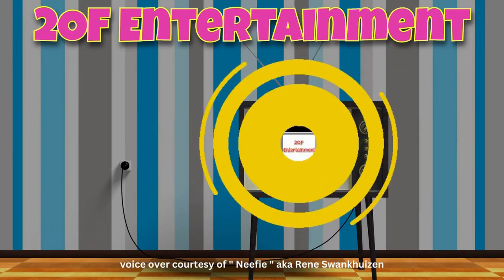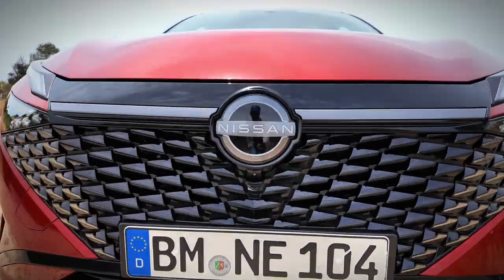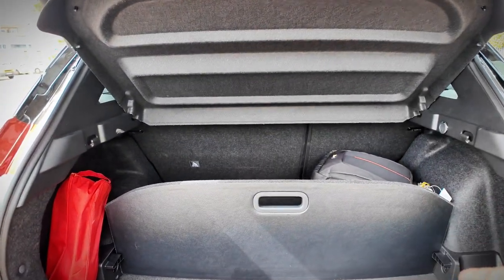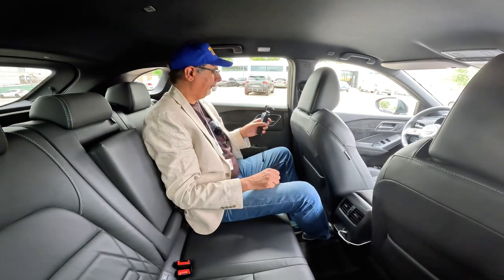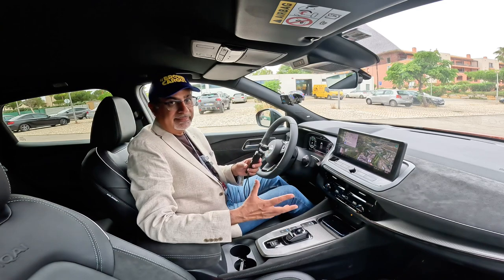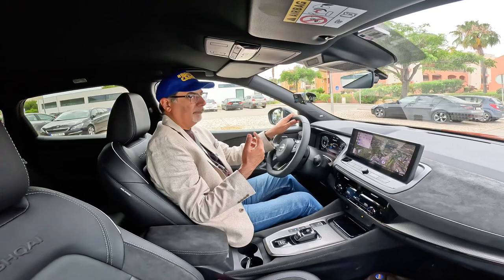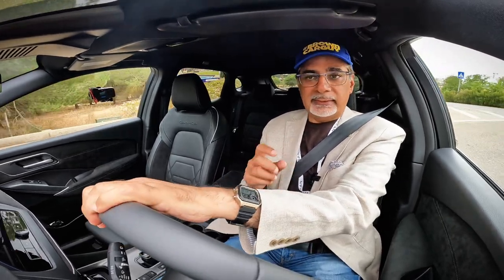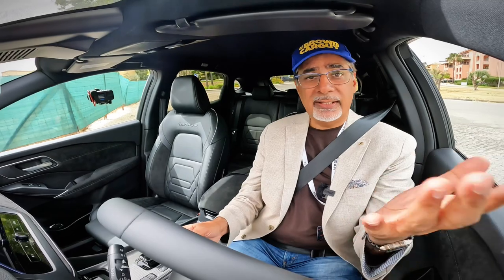Nissan Qashqai Review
Here's Shahzad's full review of the 2024 Nissan Qashqai filmed in beautiful Faro, Portugal!

In this video, he takes a close look at the latest updates and features of the new Qashqai, including a detailed examination of the exterior and interior changes, the new front-end design, and the advanced technological enhancements.

He will explore the practicality of the Qashqai, showcasing features such as the powered boot and innovative double floor. Provide an overview of the rear space, highlighting the comfort and amenities available for passengers. Inside the cabin, look at the latest tech, including the upgraded digital dashboard, Google Assistant integration, and the intuitive 360-degree camera system.

He will take the Qashqai for a drive, testing its performance on both city streets and challenging mountain roads. Discover how the e-POWER hybrid system delivers an EV-like experience with the convenience of a petrol engine.

Whether you're a Nissan fan or considering a new car, this review will give you all the insights you need on the 2024 Nissan Qashqai.

 2024 Nissan Qashqai:

Specs: Mild Hybrid 1.3-litre 4-cylinder: From £30,135, 140bhp, 240Nm torque, 0-60mph in 10.2secs, Economy 44.8mpg

Mild Hybrid DIG-T 158: From £30,855, 158bhp, 260Nm torque, 0-62mph in 9.5secs, Economy 44.8mpg

4WD Mild Hybrid: From £36,410, Economy 40.9mpg

E-Power Hybrid 1.5-litre 3-cylinder Turbo: From £34,430, 190bhp, 330Nm torque, 0-62mph in 7.9secs, Economy 53mpg

Trim Levels: Acenta Premium: £30,135

N-Connecta: £32,305

N-Design: £34,845

Tekna: £34,845

Tekna+: £38,875